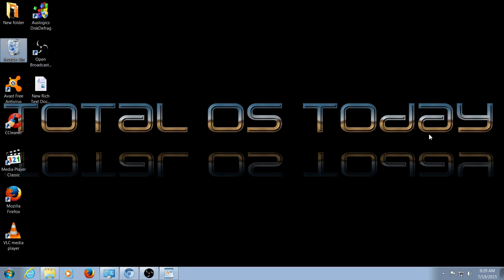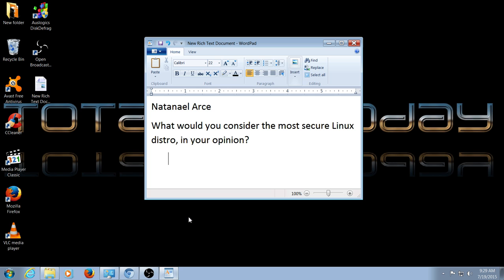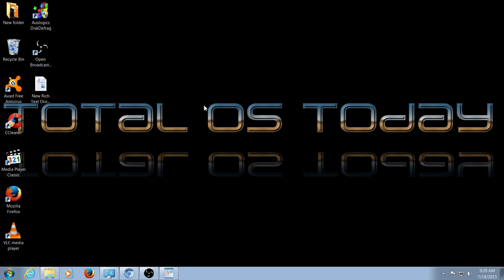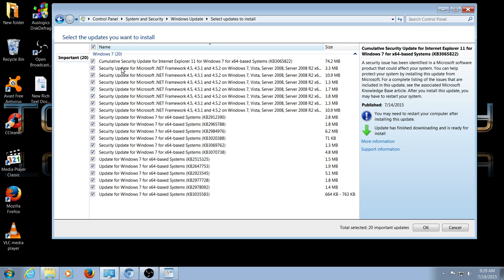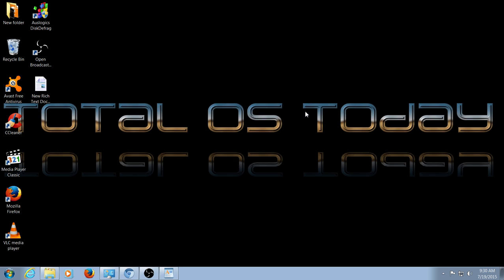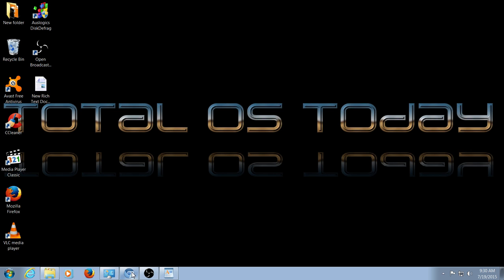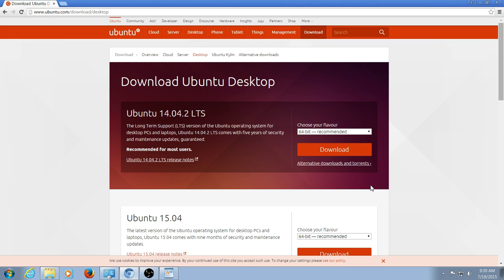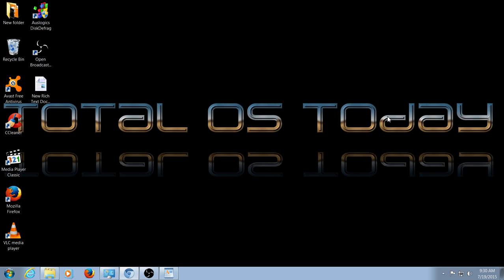What Is The Most Secure Linux Distro?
A question from Natanael. Total OS Today - Total Technology For Beginners and Beyond.